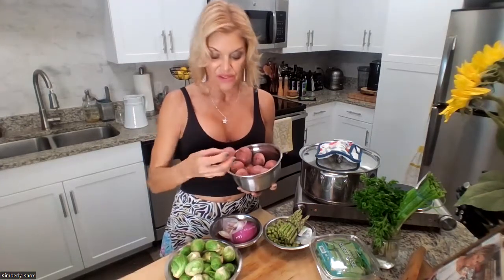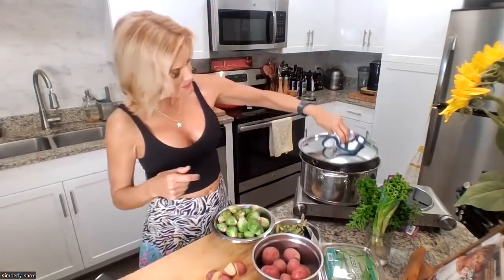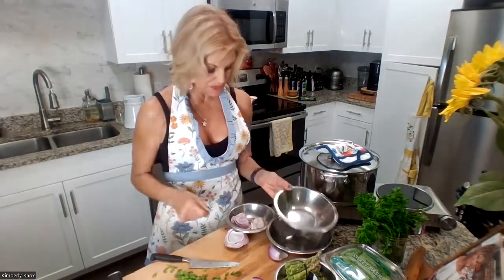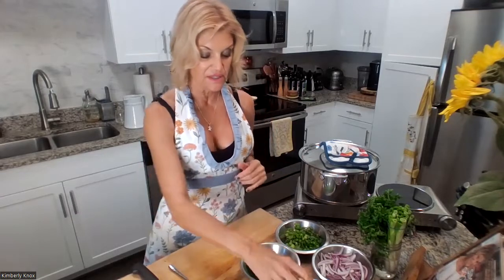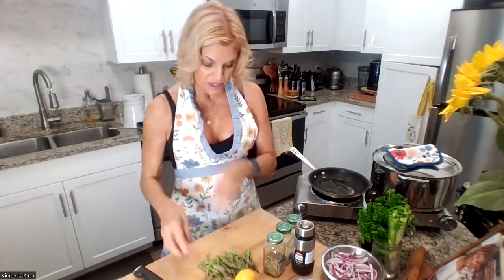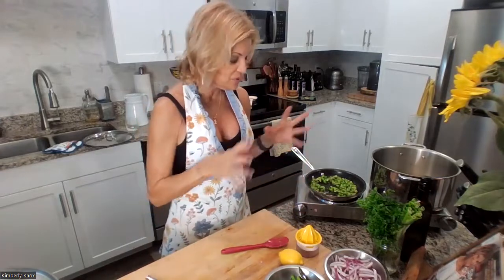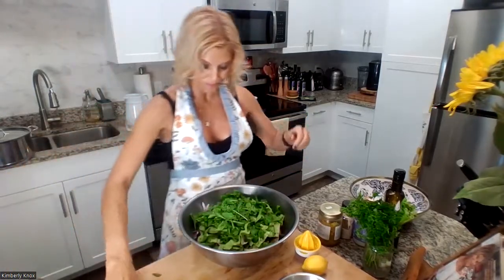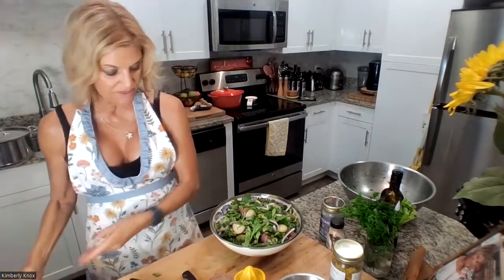Powerhouse Potato Salad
Food is Medicine and SOOO Flippin Delicious!!!
this Recrafted Potato Salad will have you feeling super Excited - not guilty about enjoying Potatoes
Ingredients
Organic Baby Red Potatoes - Quartered
Organic Asparagus - Trimmed
Organic Brussels Sprouts - trimmed and cut in half
Organic Red Onion
Organic Green Onion
Fresh rough Chopped Basil
Chopped Parsley
Avocado Oil
Easy - How to in the Video - ENJOY you will be delighted and filled with so much flavor

or hit my website for other recipes, my Fire in the Hole Immune tonic or services

Yours in Vibrant Health,
Kimberly